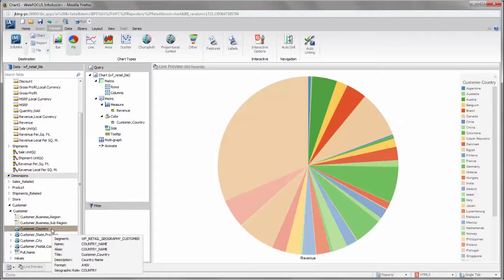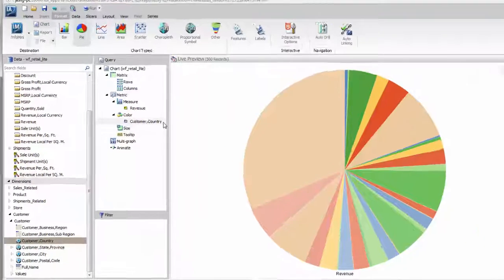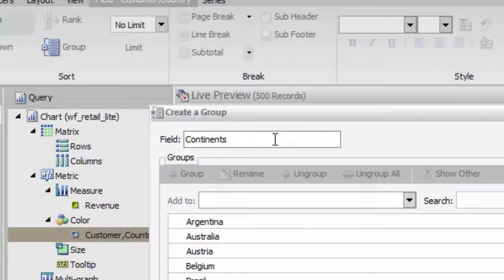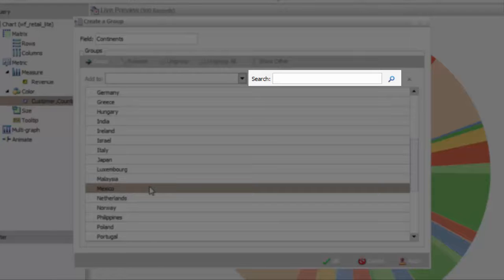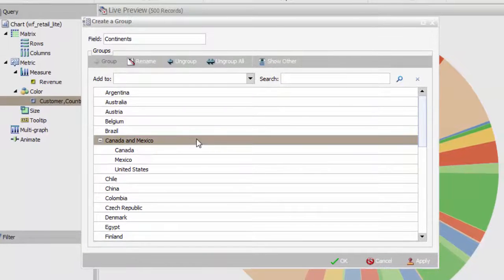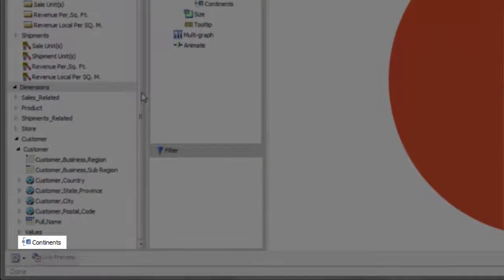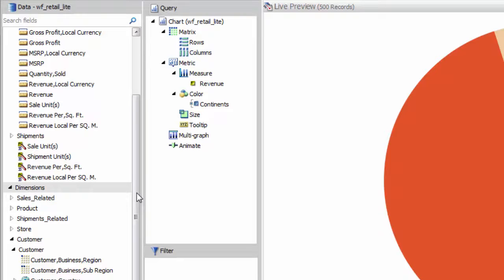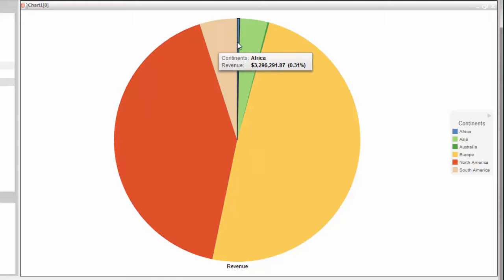WebFOCUS 8.2 BUE Customizing Content: Dynamic Grouping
Learn how to create dynamic groups for your charts, reports, and visualizations.  Dynamic grouping is a good way to categorize existing fields into more useful groupings.